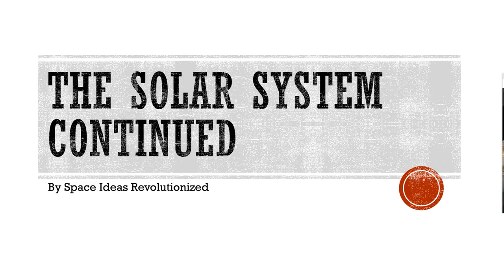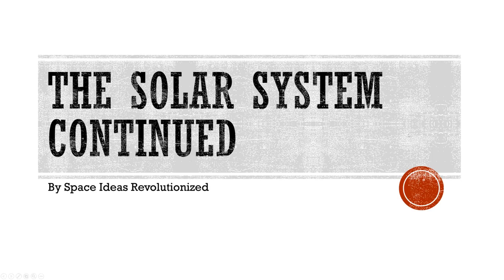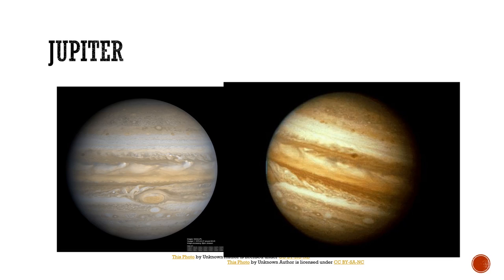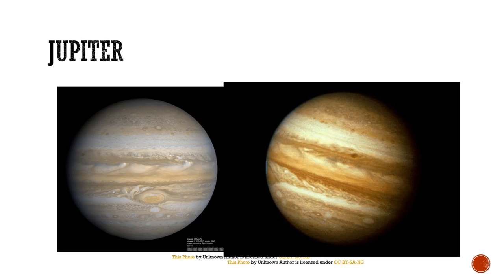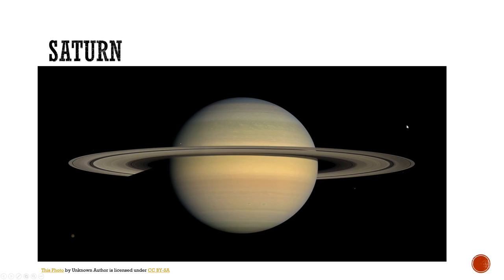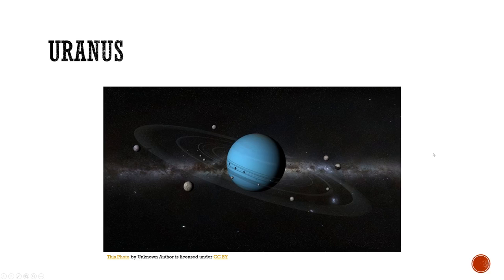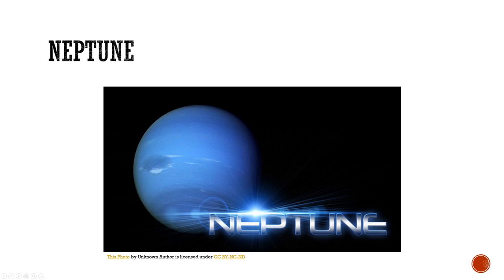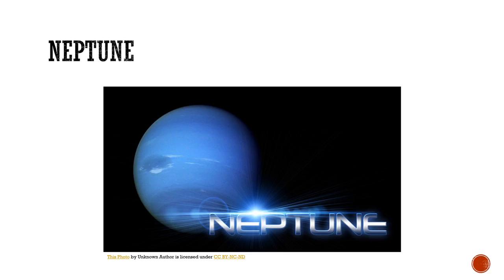The Solar System Continued By Space Ideas Revolutionized!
Space Ideas Revolutionized is a free educational website for everyone. The point of this website is to change the way society thinks of space because Space and Technology are rapidly advancing. Thanks!